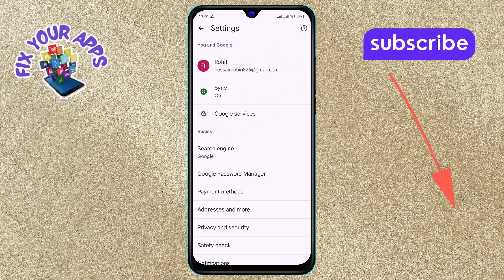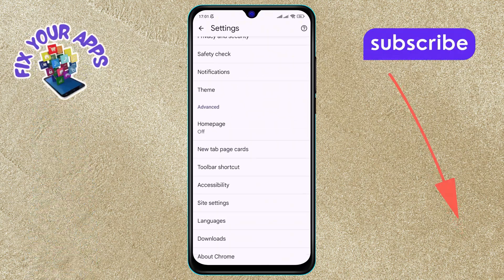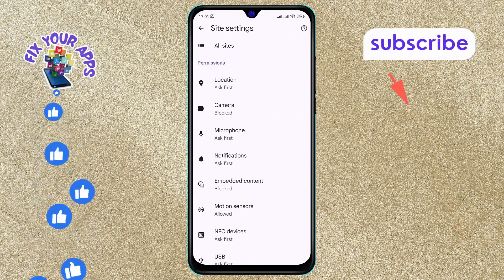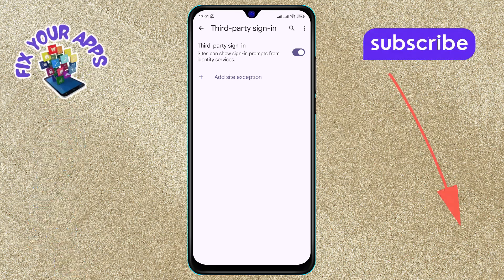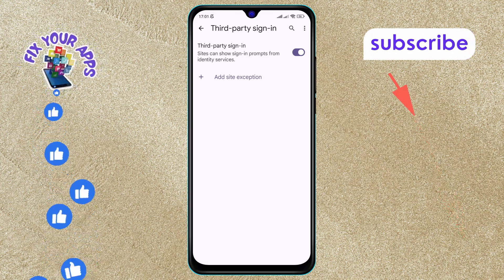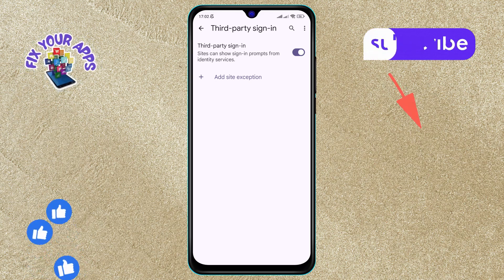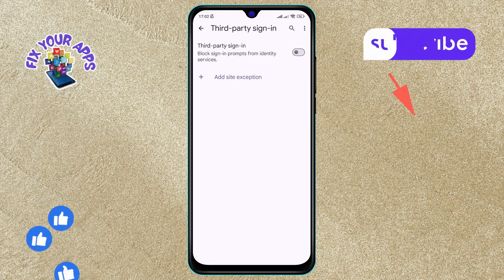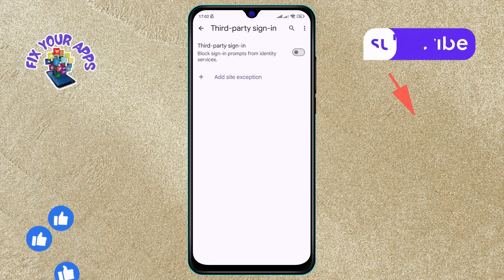How to Turn Off the Third-Party Sign-in on Google Chrome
In this video, learn how to disable third-party sign-in options to enhance your privacy and security. By making this adjustment, you can control which accounts and services have access to your information. This guide will walk you through the steps to turn off these sign-in options, helping you maintain better control over your online accounts. Follow along to secure your browsing experience with ease!

- Disable third-party sign-in options
- Turn off external sign-in Google Chrome
- Manage third-party login settings
- Secure your browser from third-party sign-ins
- Control sign-in permissions in Chrome